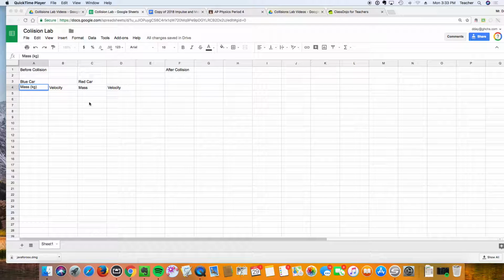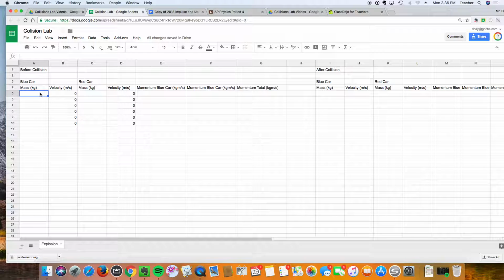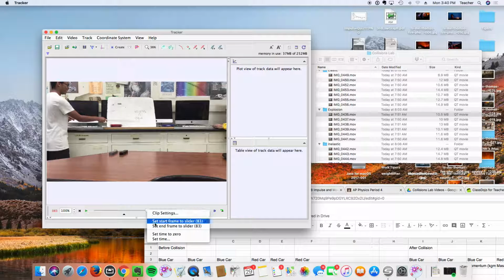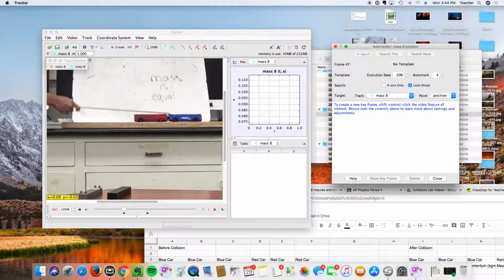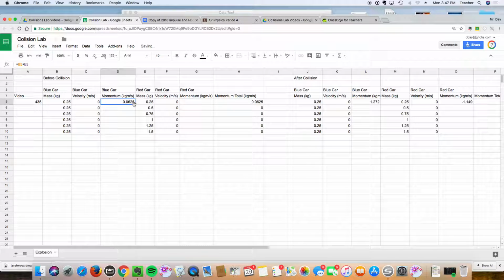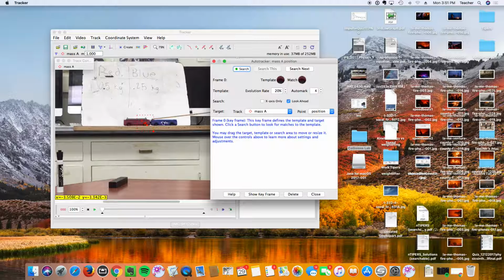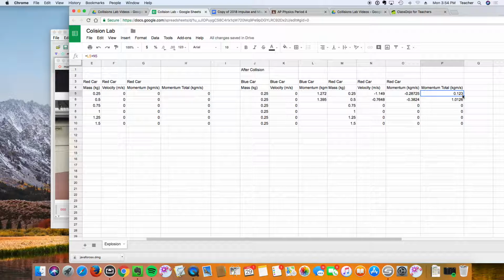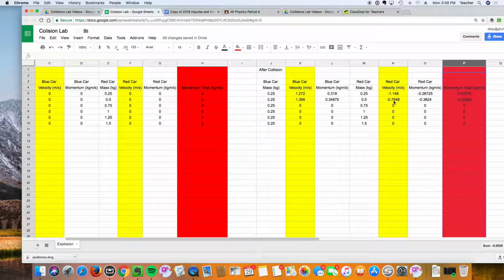Ideas on how to organize your momentum lab